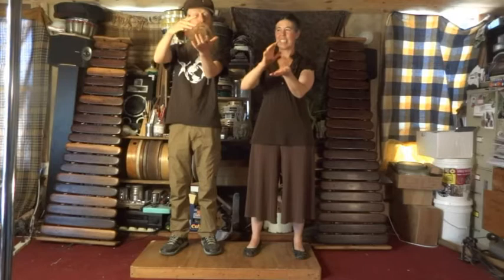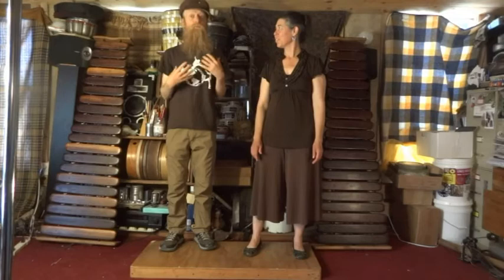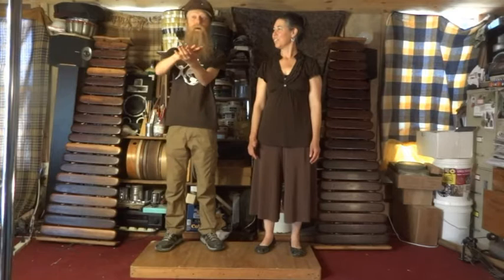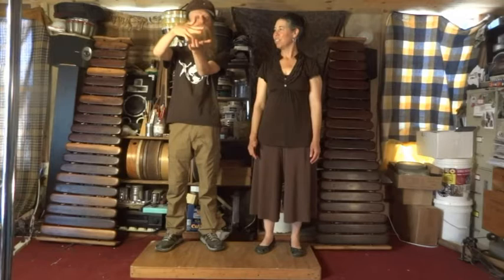Intro to 'TA KA DI MI' - Call & Response Play-Along in 3 speeds - w/ Vocalizations & Body Percussion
David and Arlyn Alderdice from Embodying Rhythm created a short experiential video class for a virtual dance summer camp geared for elementary students in the summer of 2020. It involves Solkattu (South Indian timekeeping language) in the rhythmic family of fours using "TA KA DI MI" for the vocalizations, a hand/finger pattern of clap - pinky - ring - index for the tala, and a stepping cycle of out for one step followed by three steps in place to keep time with the lower body.

We first introduce the syllables, then hand patterns, then foot patterns. We then put them together and go up and down the 3 basic speeds (akin to 1/4, 1/8, & 1/1 notes). We then add some body percussion (stomps and claps) on top of the vocalizations to create some fun grooves.

THIS IS A PARTICIPATORY EXPERIENCE, SO STAND UP AND GIVE IT A GO WITH US. THE MORE YOU DO IT THE FUNNER IT IS.

For a free downloadable pdf of a sheet with the rhythmic family of 4s and the rhythmic family of 3s spelled out in all three speeds with the tala and stepping cycle, visit:

Here is a link to a video of David and Arlyn performing Solkattu Conversation (a duet using these syllables, talas and stepping cycles) live in concert: